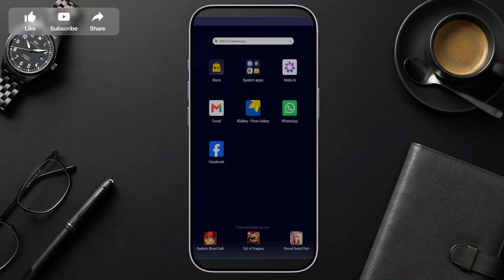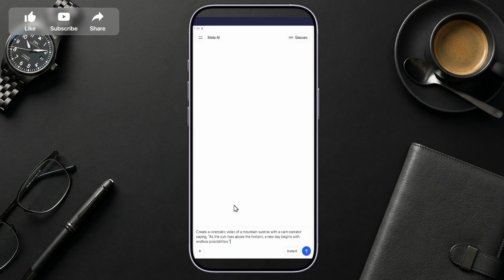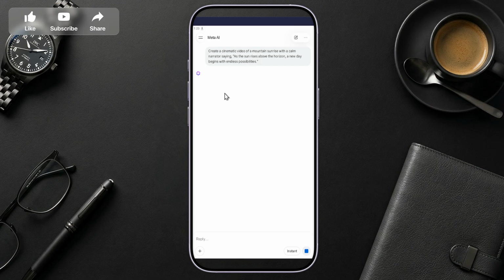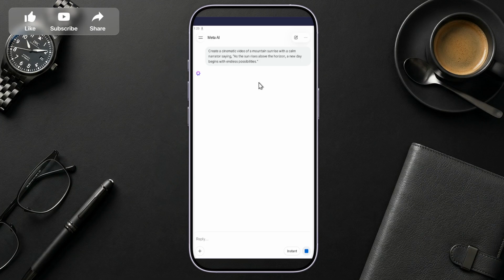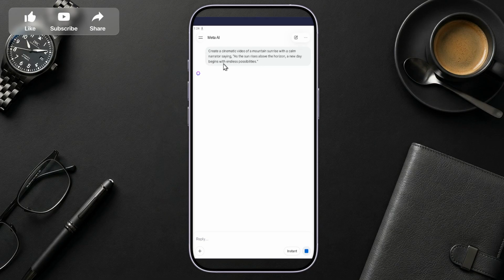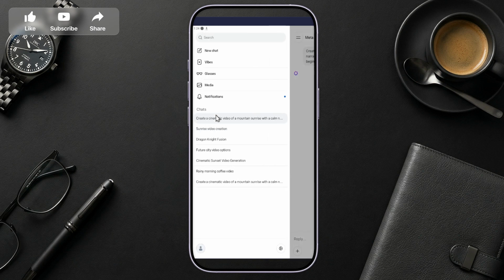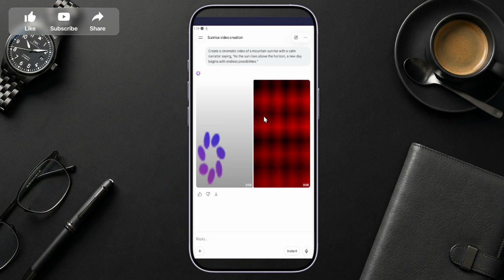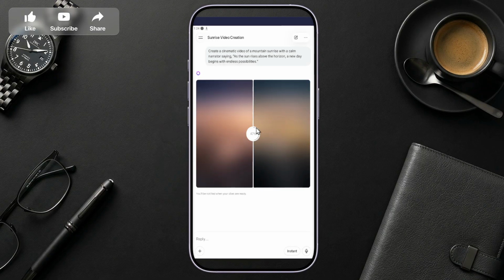How To Add Narration In Meta AI [2026 Guide]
How To Add Narration In Meta AI